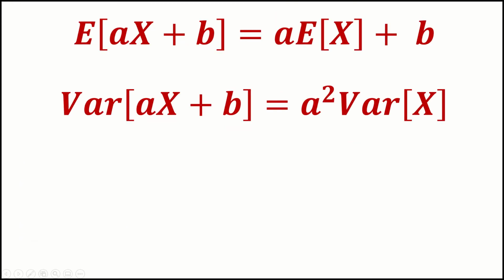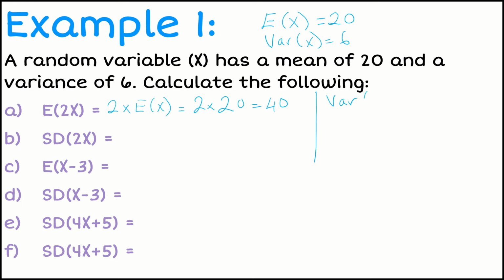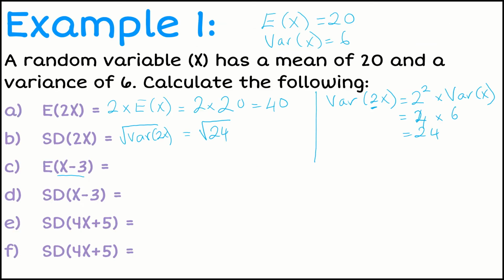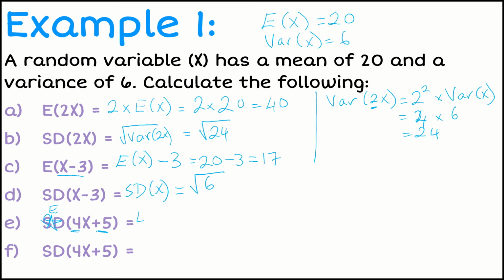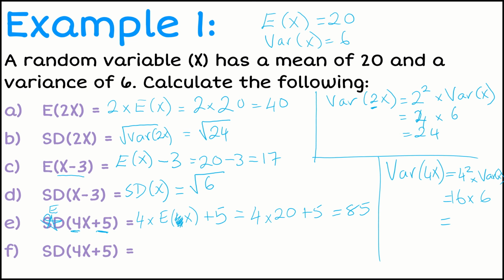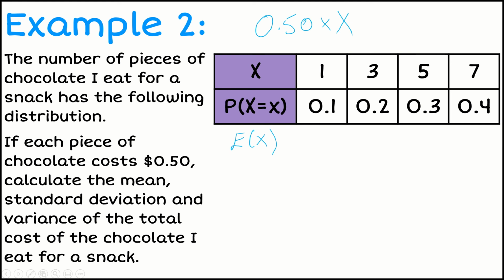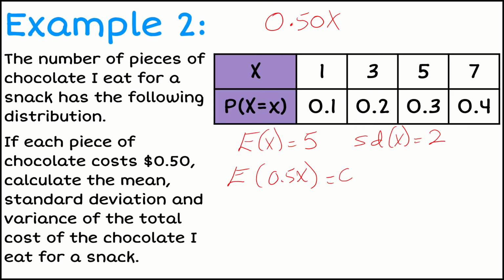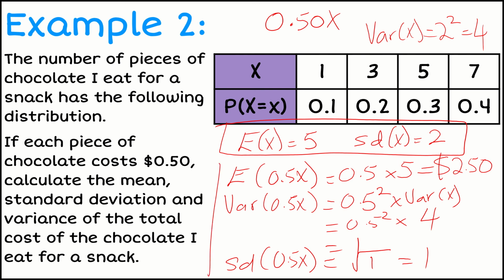Linear DRV's more examples